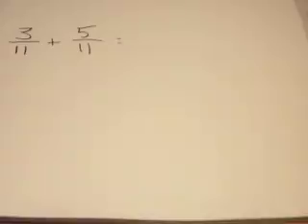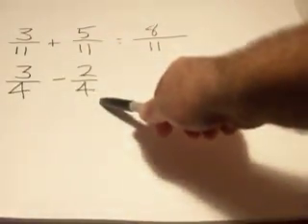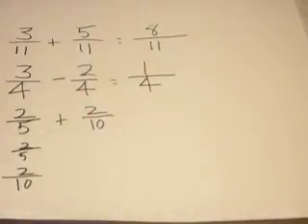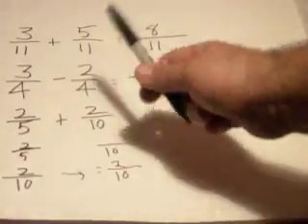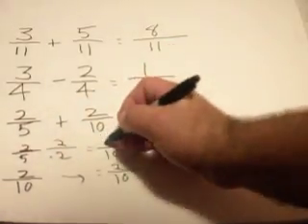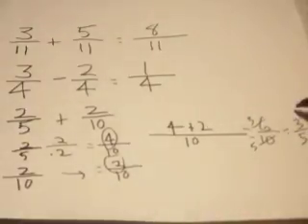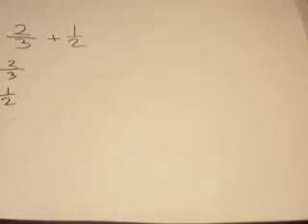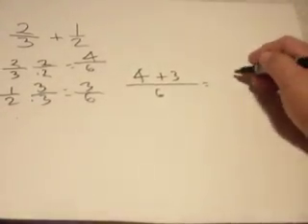Friggin' Fractions Adding and Subtracting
Learn how to easily find common denominators so you can add and subtract fractions.